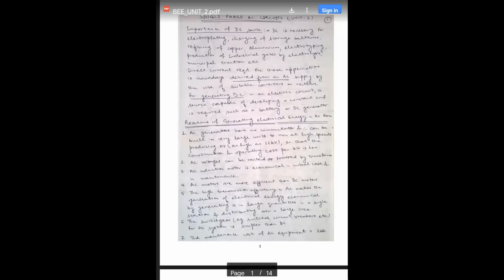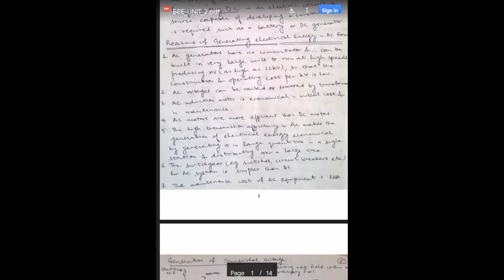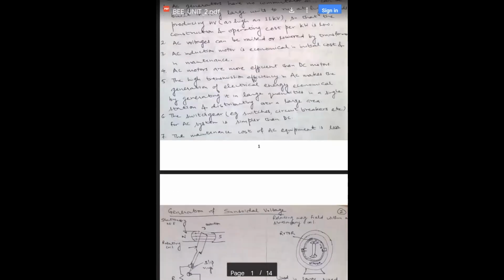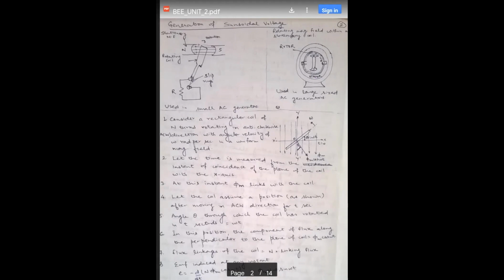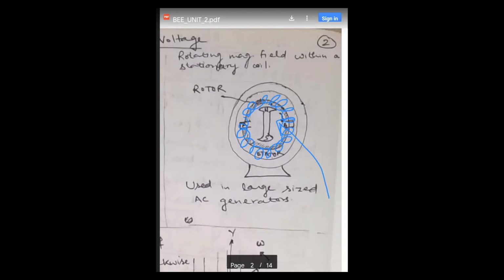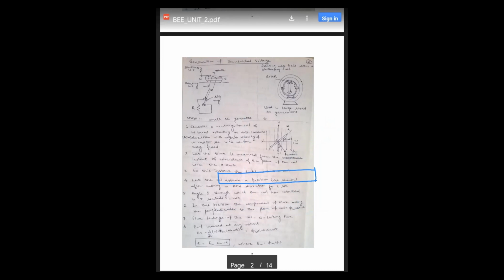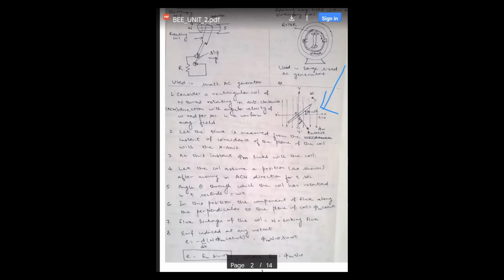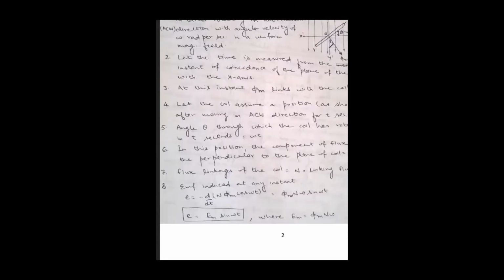Single phase AC EMF Generation I Shashi Kant Vij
@shashikantvij1975  In this video we will be learning the comparison of AC and DC sources highlighting their advantages and disadvantages.

The need, features and ease of using AC sources. Examples of AC sources (large power generation and small power generation).

EMF generation of single phase AC circuits using its principle, waveform and derivation.